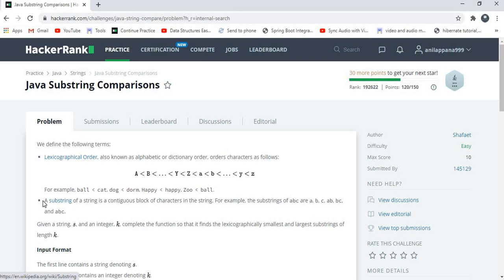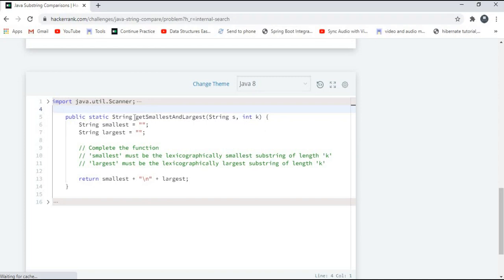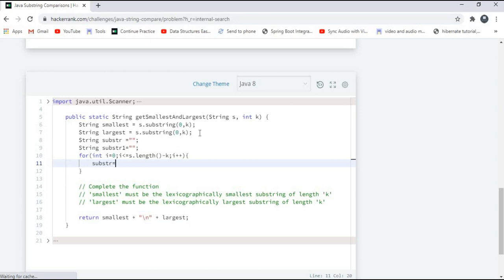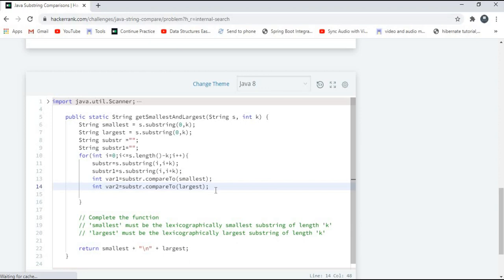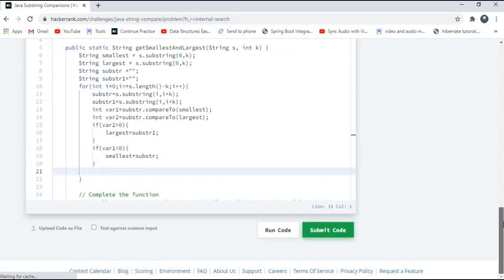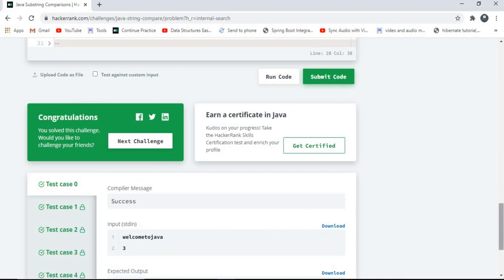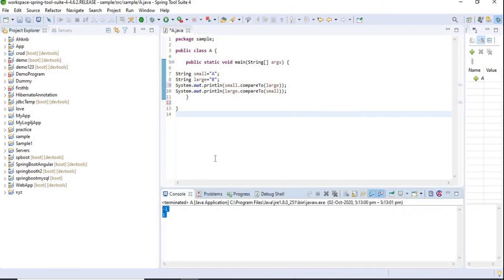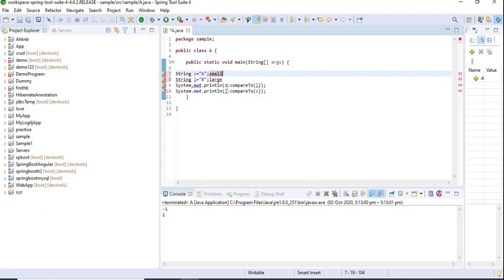SubString Comparisons hackerrank solution in Java